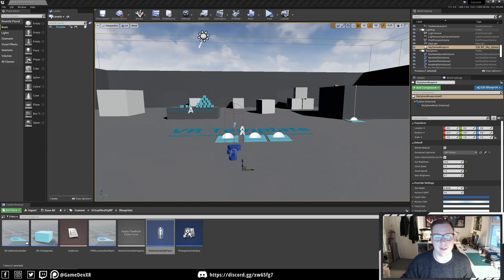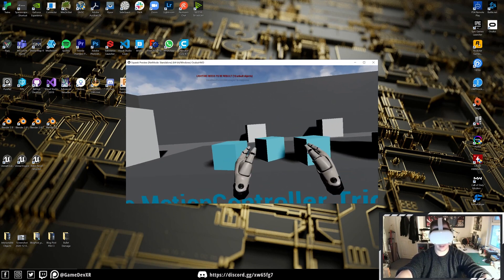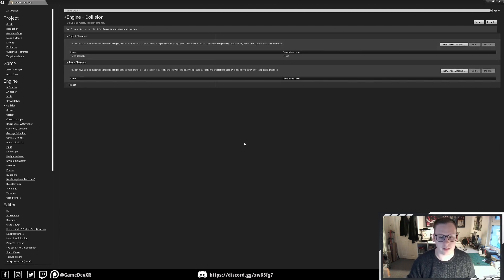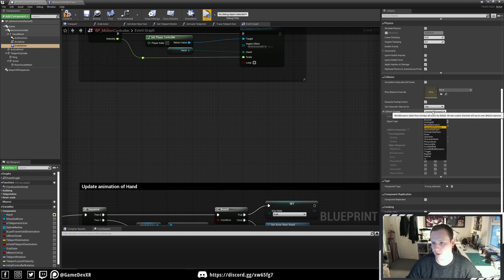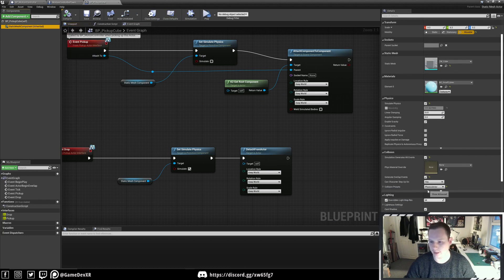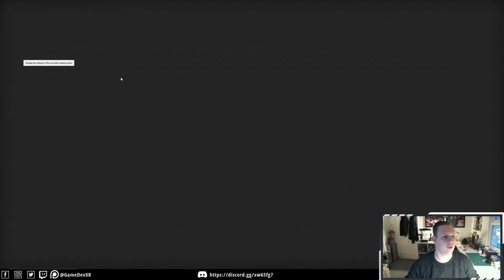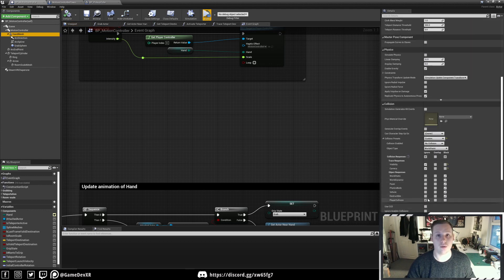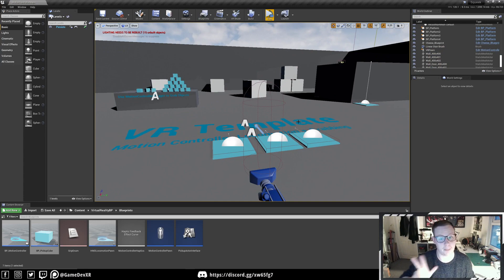Discord Help Custom Collision Channels In UE4 for Smooth Locomotion In VR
► Description
Hye guys, this is a quick video to help one of our Discord users "Corysia" who is having collision issues when creating smooth locomotion within there project. This stop actors from causing the player to move when holding the grip button.

Jump into the discord to follow there work.

PC SPECS:
► GTX 970
► I9-9900K
► 32GB Ram

Equipment
► Keyboard : HyperX Alloy Origins
► Mouse : Anker® Ergonomic Optical USB Wired Vertical Mouse
► Mic : Trust GXT 232
► Web Cam :
► Screen : AOC I2367fh 23-inch LED
► Headset 1 : Oculus Quest 128gb
► Headset 2 : Oculus Rift + Motion Controllers
► Headset 2 : Oculus Quest 2
► Graphics Tablet : Wacom Cintiq 13hd